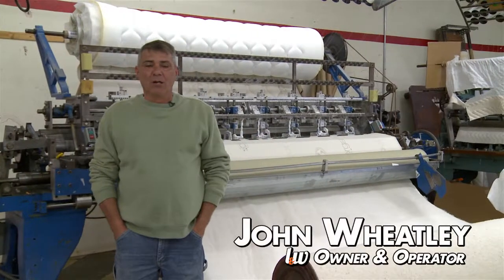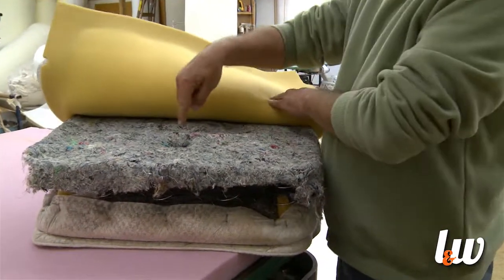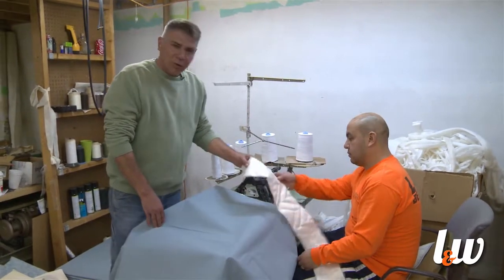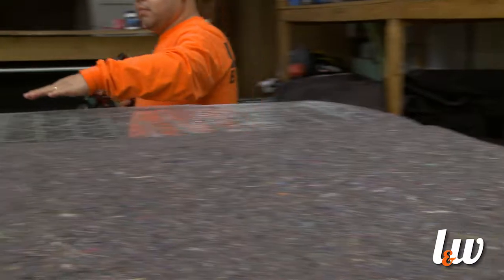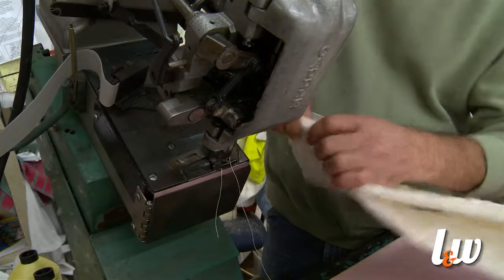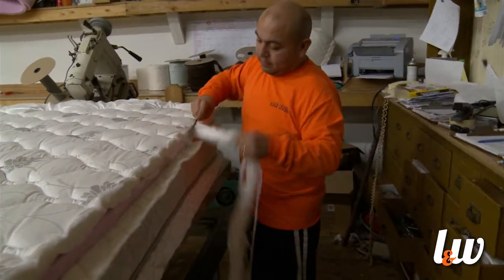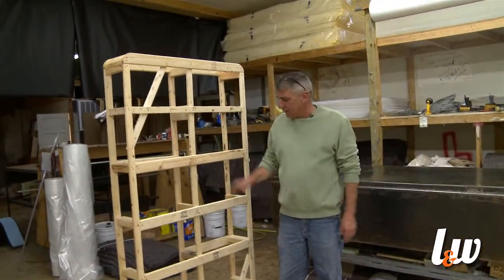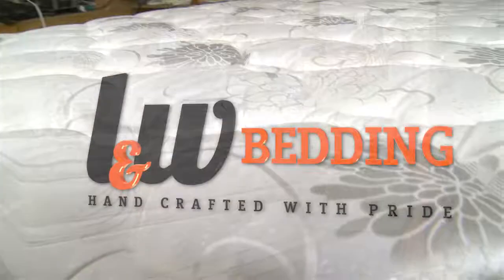L&W Bedding Manufacturing Process